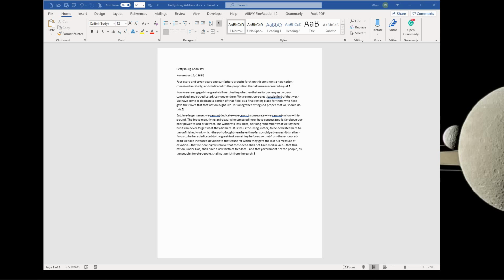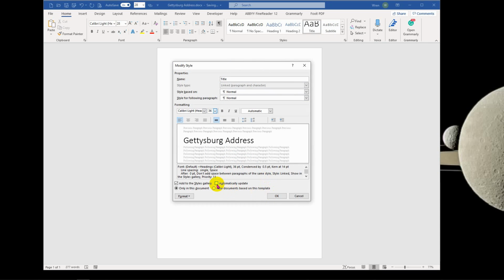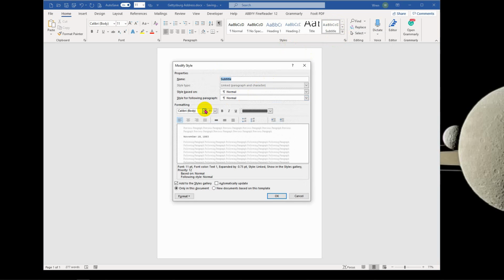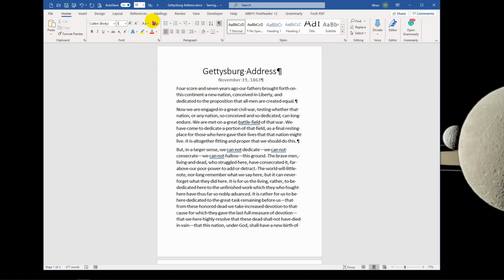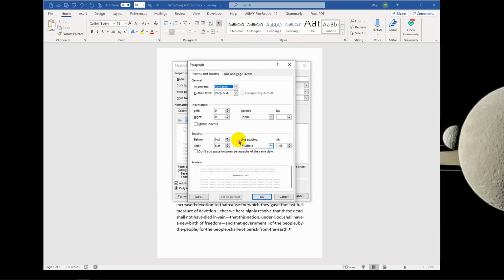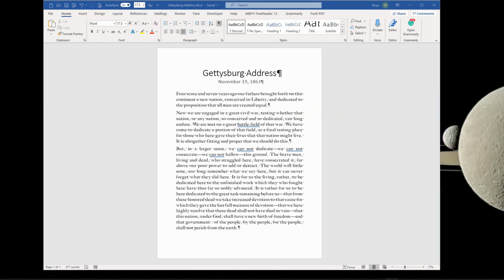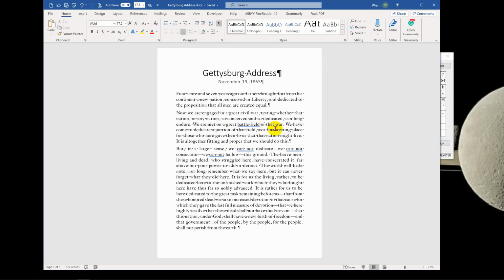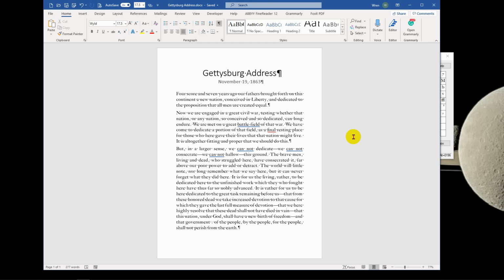MS Word 03: Adjusting the formatting of a document so it fits in a specified area.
Modifying Word Styles to change the space required for a document.